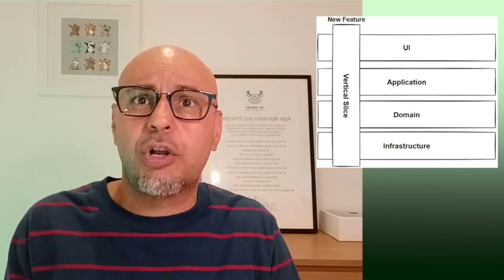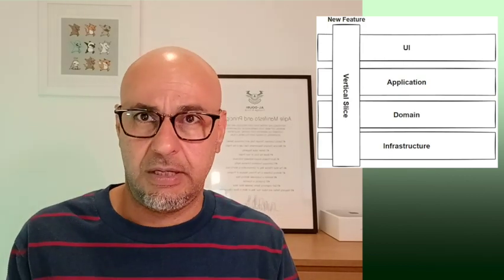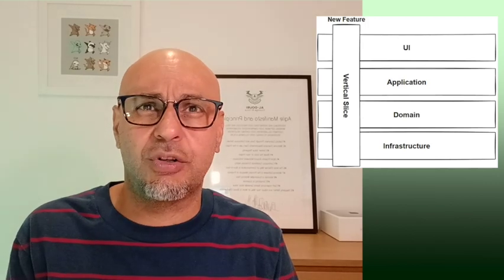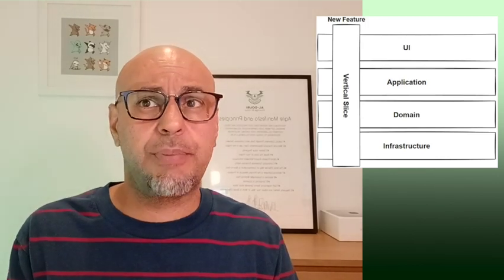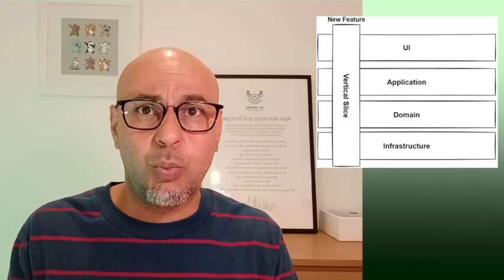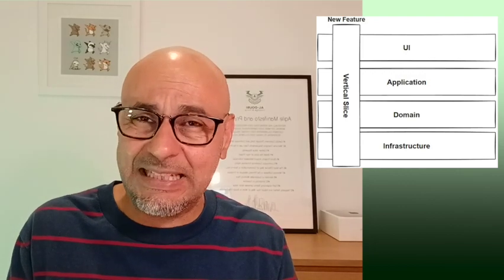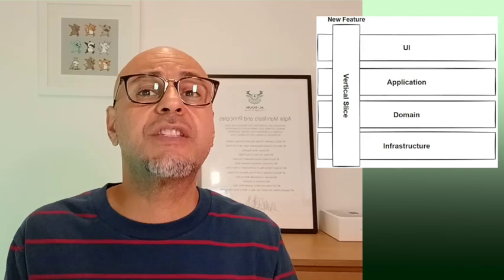What the heck is.. Vertical & Horizontal slicing in software development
What the heck is Vertical slicing? what are the benefits? Exploring a fundamental concept in Agile development: the art of slicing. As an experienced Agile coach and Scrum Master, I'm thrilled to share with you the differences between vertical and horizontal slicing and how they can revolutionise your product development process.